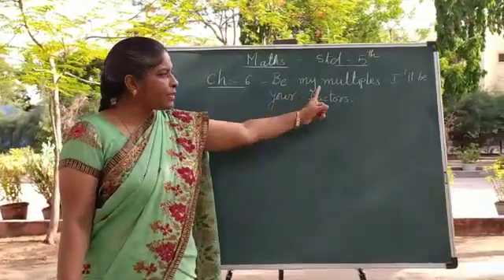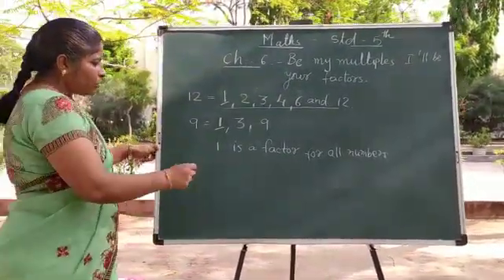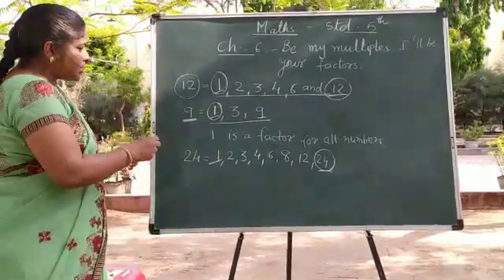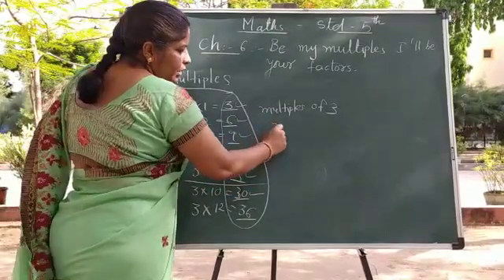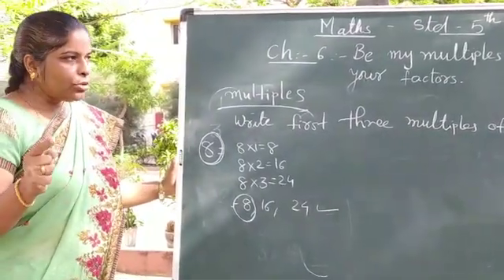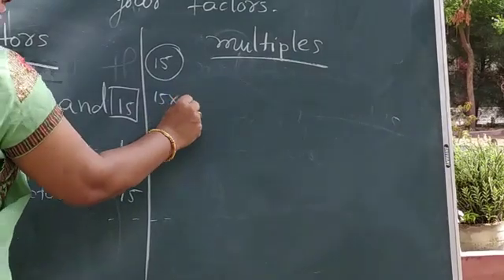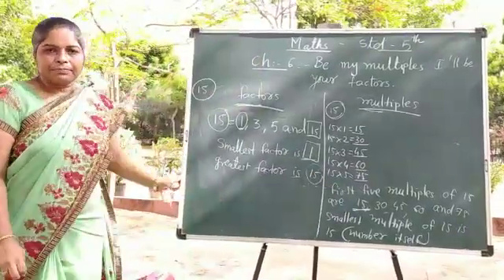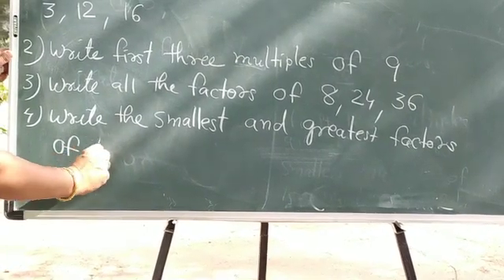ST XAVIER'S ENGLISH MEDIUM SCHOOL, CHAVDAPURA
STD 5 MATHEMATICS, FACTORS AND MULTIPLES